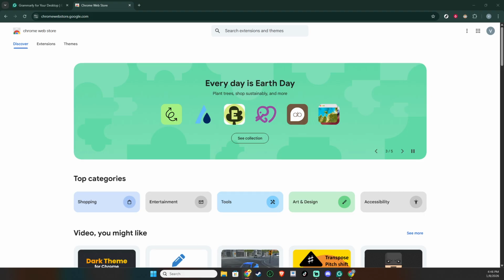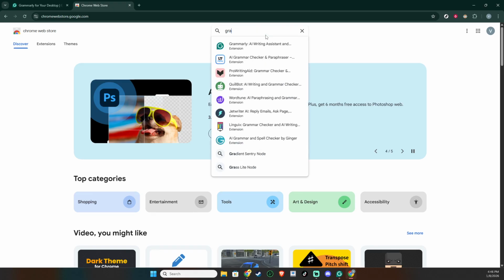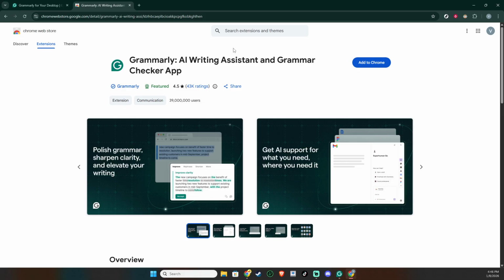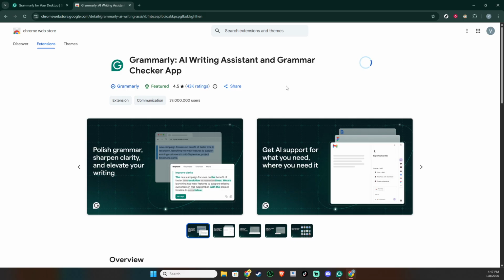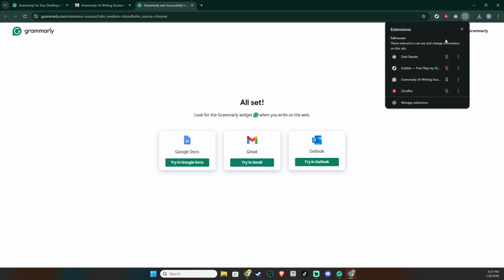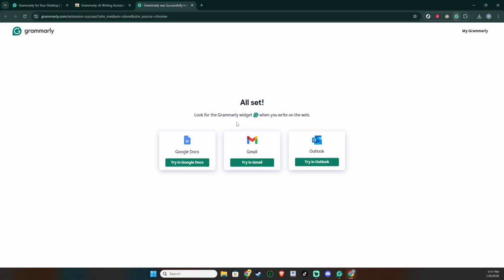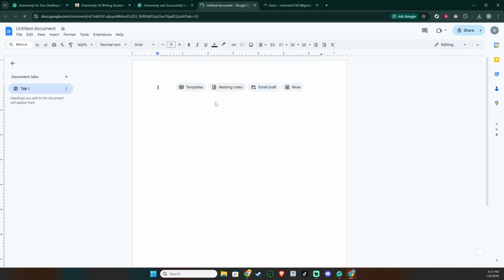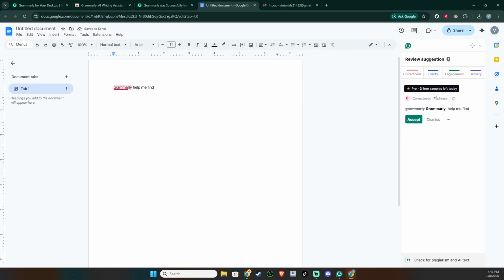How to Add Grammarly Extension to Chrome [2026 Full Guide]